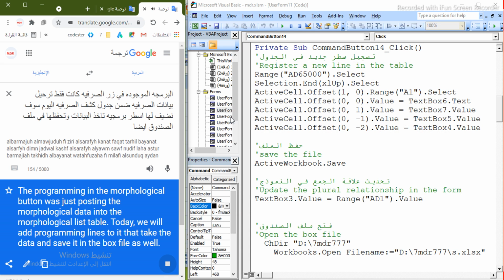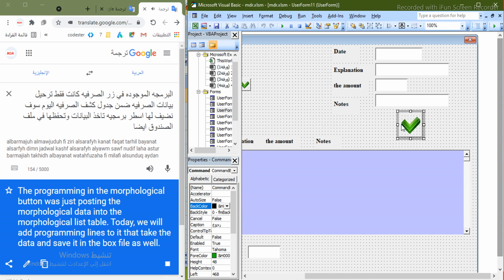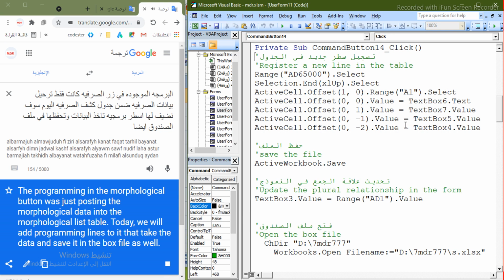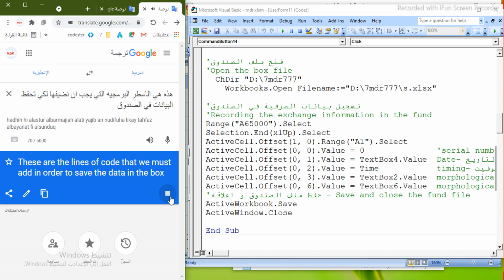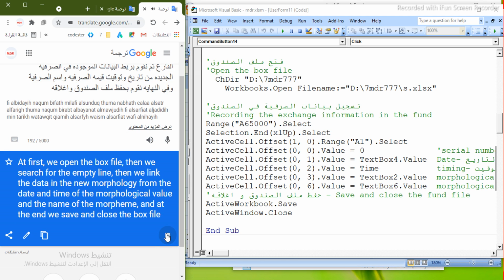تسجيل الصرفية بالصندوق | Post Expense to Fund | الدرس 975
تسجيل قيمة الصرفية في ملف الصندوق-Excel VBA MDR 975-Recording the exchange value in the fund's file-165

برمجة ترحيل قيد الصرفية مباشرة إلى جدول الصندوق لخصم المبلغ من الرصيد النقدي في Excel VBA.

⏱️ الفصول الزمنية / Timestamps:
00:00 - آلية نقل حركة الصرفية لجدول الصندوق / Mechanism of Posting Expense to Fund
00:50 - كتابة كود إدراج سطر المدفوعات / VBA Code to Insert Payment Record
01:50 - تحديث رصيد الصندوق المتبقي فورياً / Updating Cash Balance Instantly
02:45 - تجربة ترحيل الصرفية وفحص النتيجة / Live Testing Expense Posting

How to automatically record expense payments into the main cash fund ledger using Excel VBA.

974انشاء ملف اكسل الصندوق و برمجته مع نموذج الصندوق-Create an excel file of the fund and program it with the fund model-164